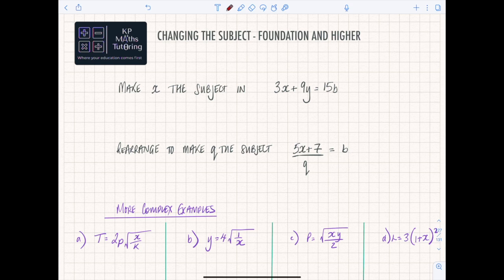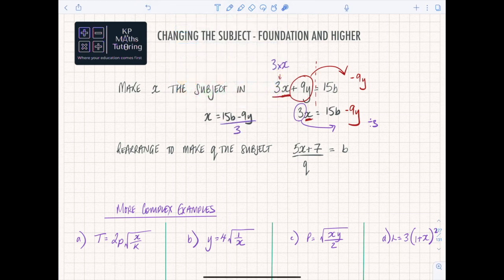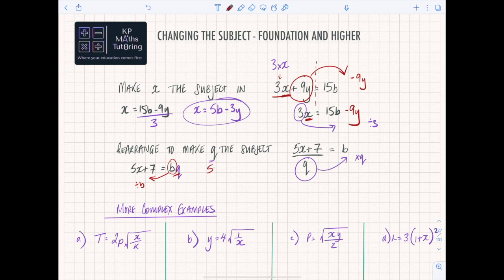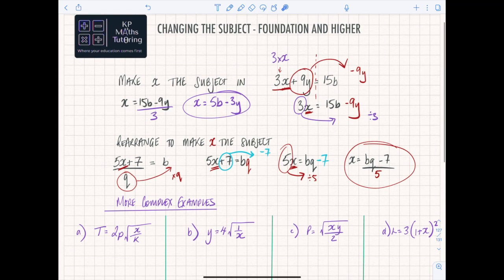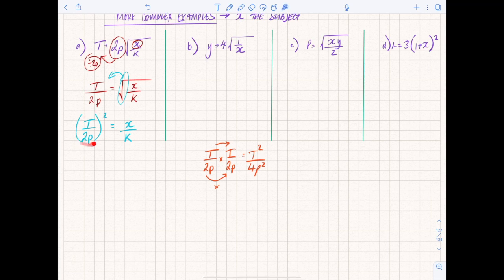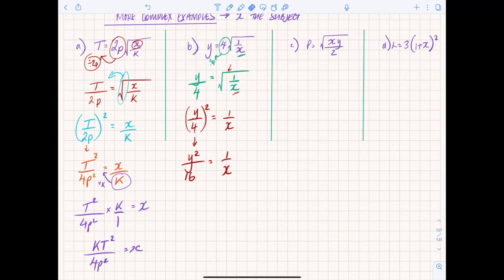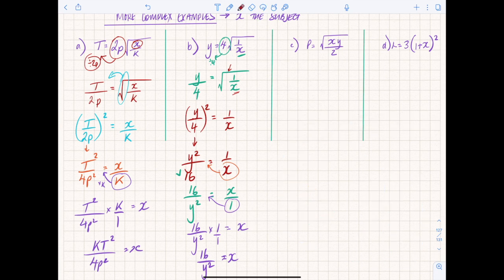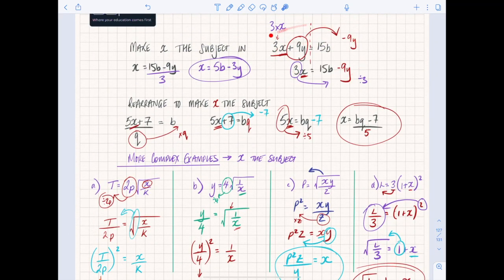Changing the subject of a formula Higher and Foundation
In this video I explain how to change the subject of simple formula/ equations and then look at some more complicated examples. A key skill needed for much of the maths GCSE.
0.00 - Basic rearranging and changing the subject
7.50 - Harder rearranging and questions